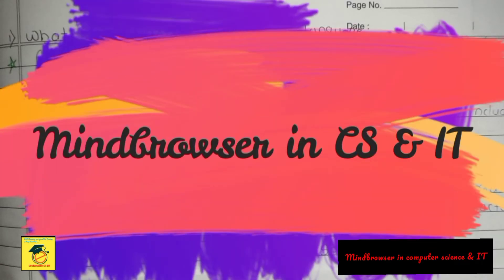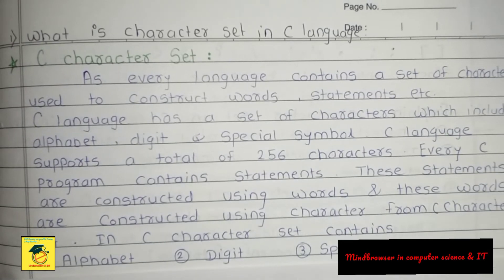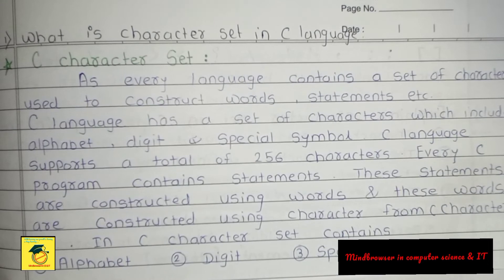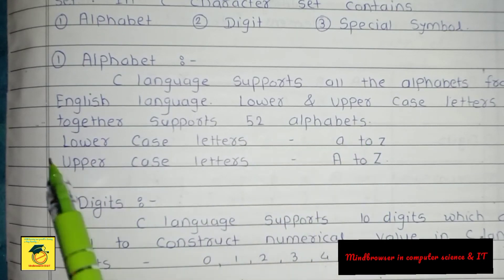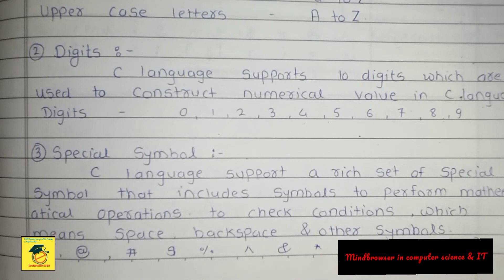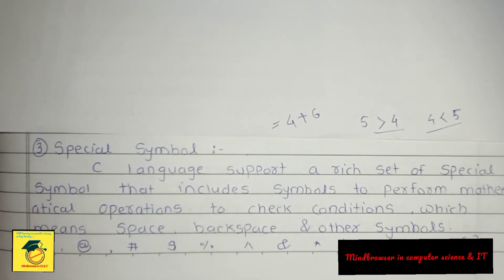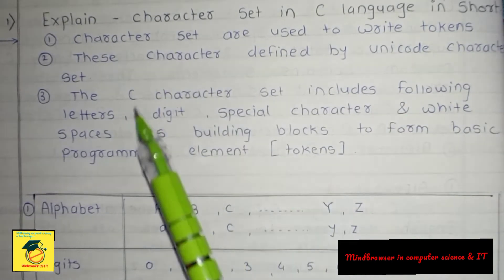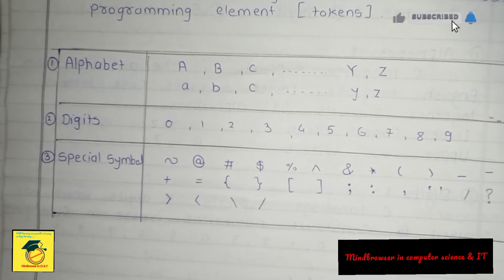C character set in C language|C character set in C programming in hindi| C character setक्या होता है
C character set in C language |C character set in C programming in hindi| character set in C |C character setक्या होता है

This video is about C character set in C language.In C programming C character set contains alphabets,digits &special symbols are there. For which purpose C character set will be used , which elements are contains in C character set explain in this video.

hello everyone...

Thank you for all supporters of mindbrowser in computer science & IT channel.